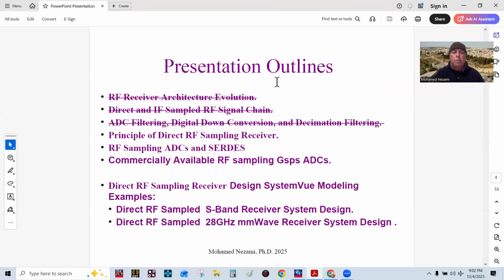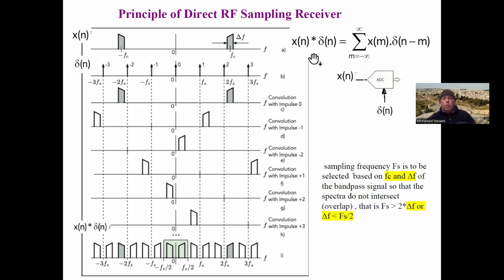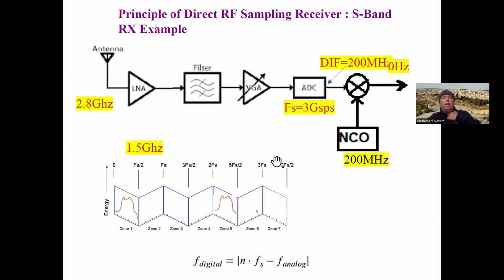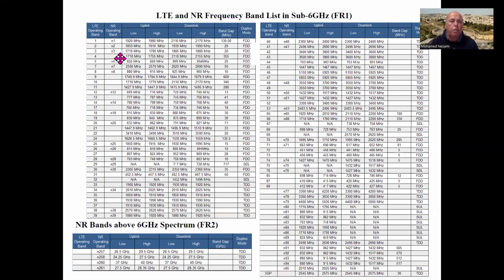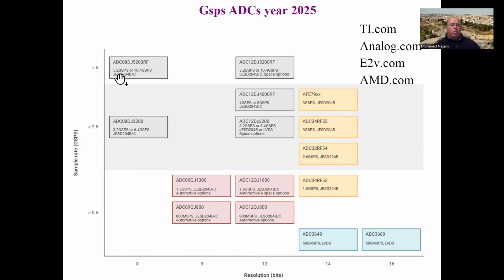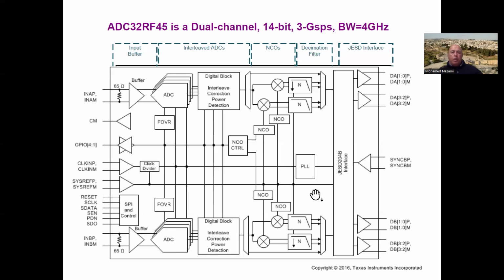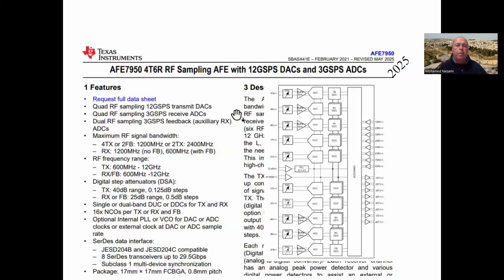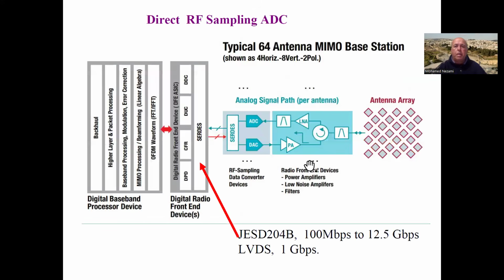Direct Sampled RF Receiver System Design, part 3,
RF Receiver Architecture Evolution.
Direct and IF Sampled RF Signal Chain.
ADC Filtering, Digital Down Conversion, and Decimation Filtering.
Principle of Direct RF Sampling Receiver.
RF Sampling ADCs and SERDES
Commercially Available RF sampling Gsps ADCs.

Direct RF Sampling Receiver Design Modeling Examples:
Direct RF Sampled  S-Band Receiver System Design.
Direct RF Sampled  28GHz mmWave Receiver System Design .

An RF direct sampling receiver is a receiver architecture that uses high-speed analog-to-digital converters (ADCs) to digitize radio frequency (RF) signals directly, eliminating the need for traditional analog components like mixers and local oscillators. This approach simplifies the hardware, reduces size and power consumption, and allows for greater flexibility and programmability through digital signal processing (DSP) for tasks like filtering and demodulation.

How it works:

RF input: The RF signal from the antenna is fed directly into the ADC, often after initial analog filtering and amplification.
Direct digitization: The high-speed ADC captures the analog RF signal and converts it into a digital stream, which can span a wide range of frequencies.
Digital signal processing (DSP): The digital signal is then processed using DSP, which can be implemented in an FPGA or a digital signal processor.
Signal isolation: Through digital downconversion (DDC), DSP can isolate the desired signal from the broad spectrum captured by the ADC.
Flexibility: Because the conversion and filtering happen in the digital domain, the receiver can be reconfigured in software to tune to different frequencies or standards without hardware changes.